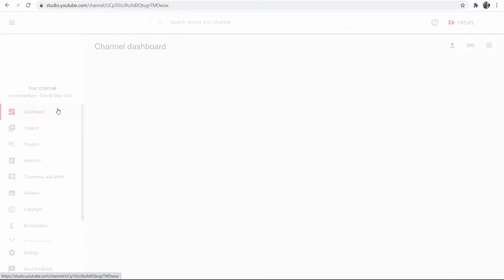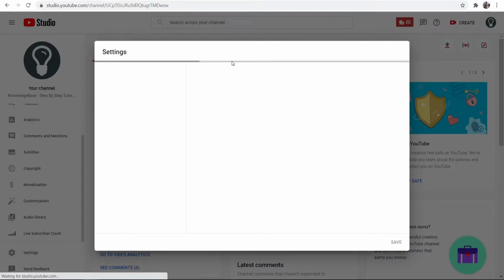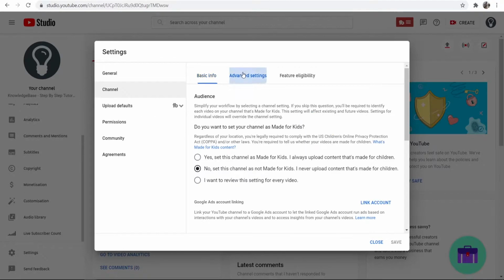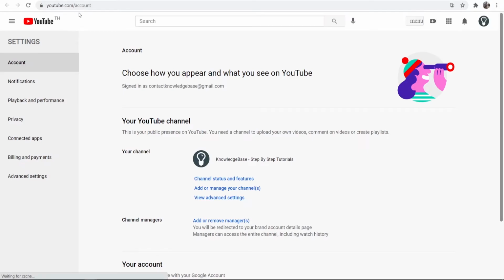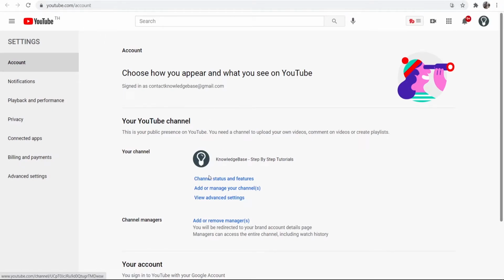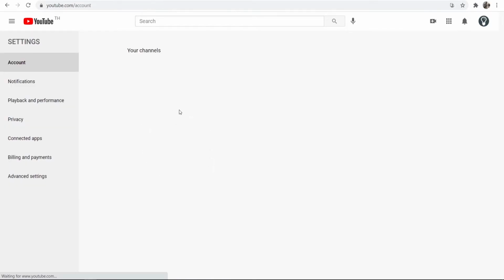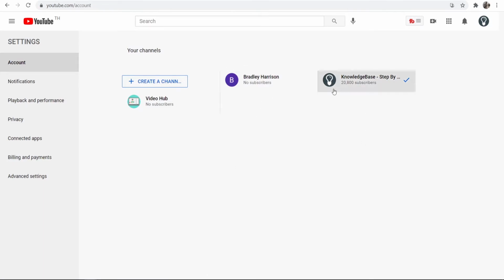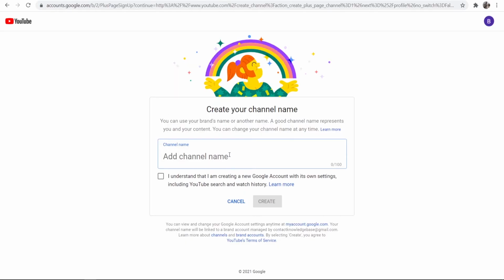How To Make a Second YouTube Channel With The Same Email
How To Make a Second YouTube Channel With The Same Email. YouTube allows you to make as many channels as you'd like under one email. Here's how to do it! Did this video help?